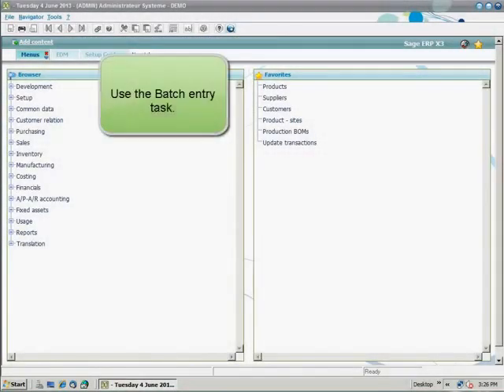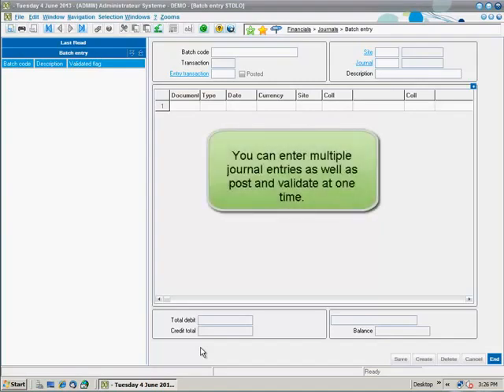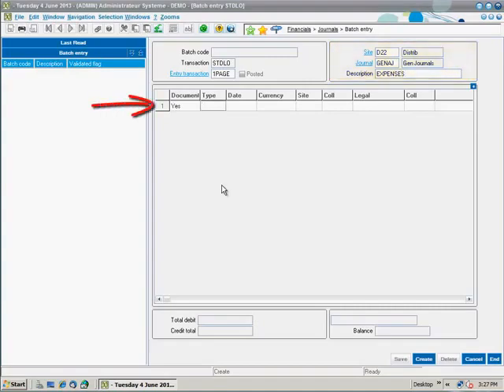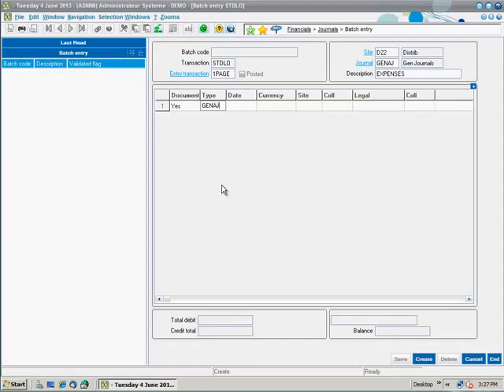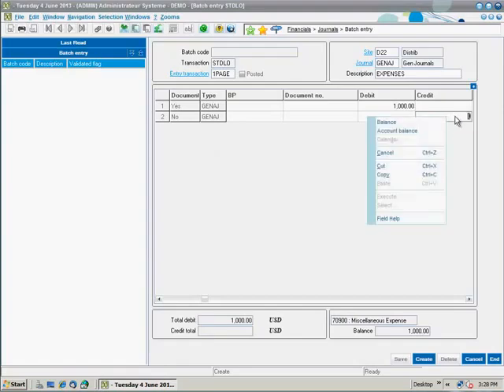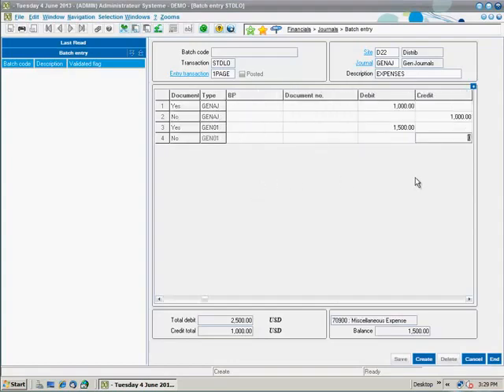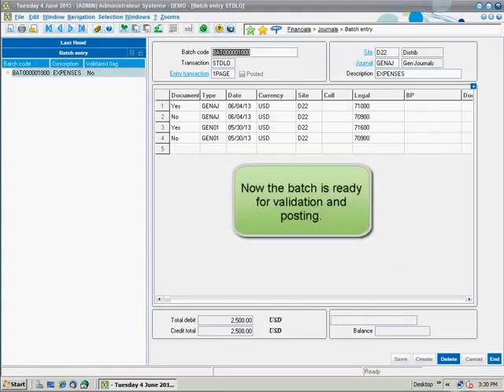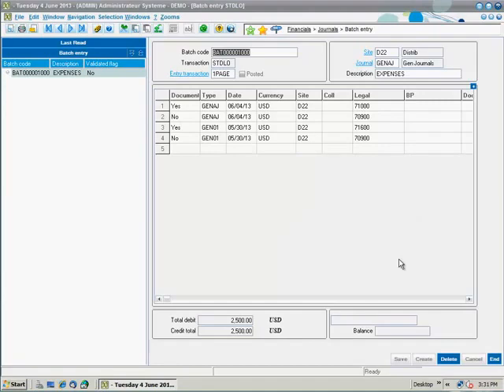Sage ERP X3 - How to Enter Batches